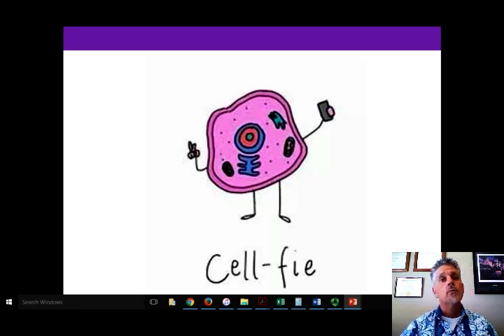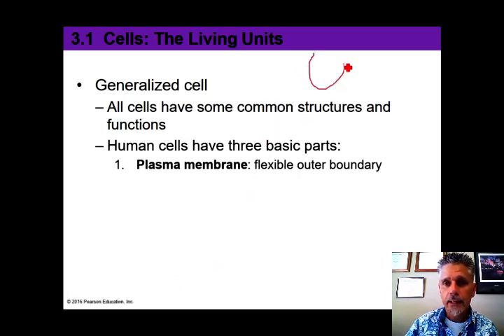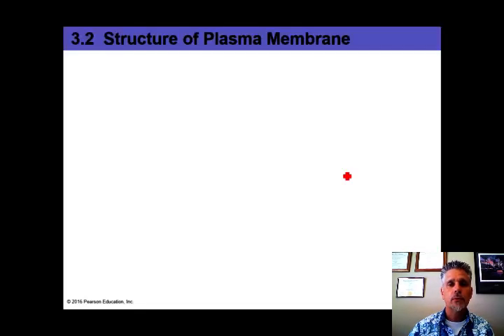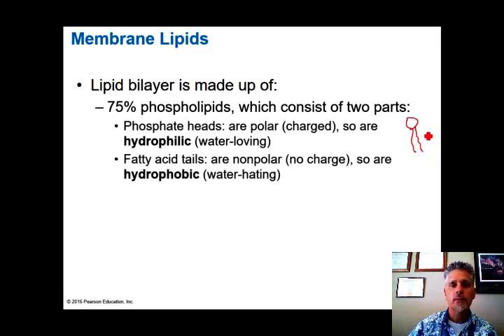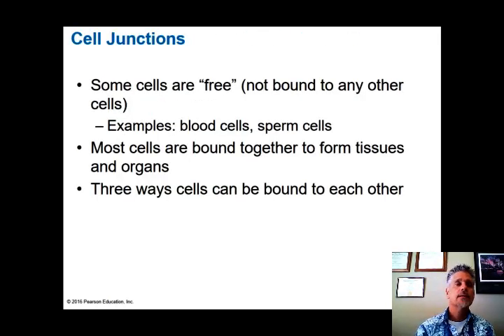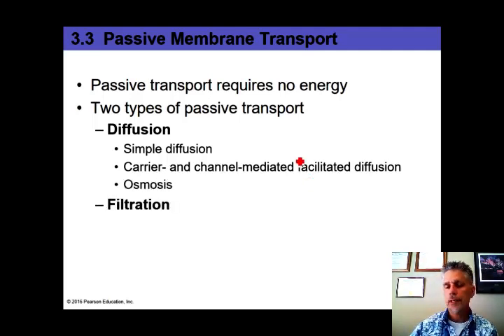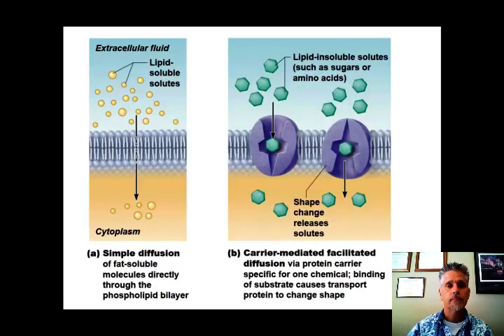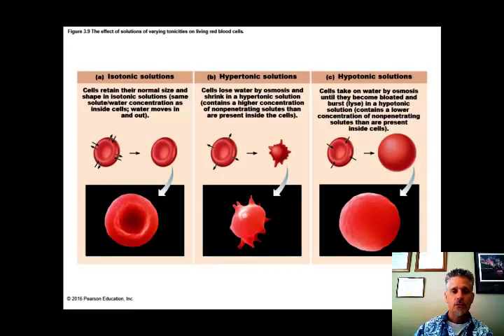Chap 3: Cells - part I